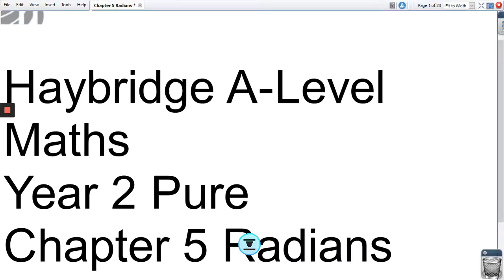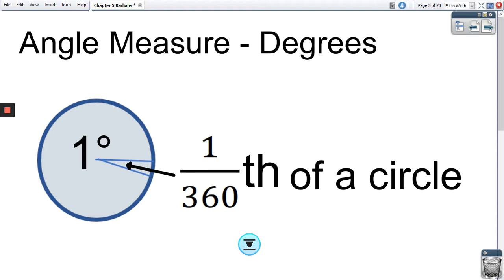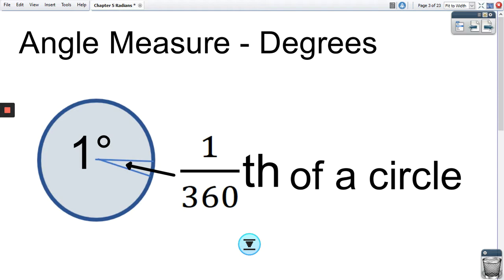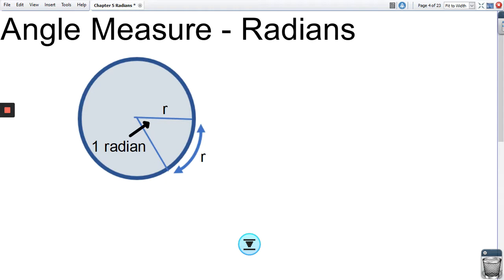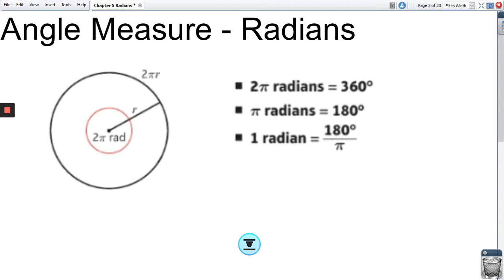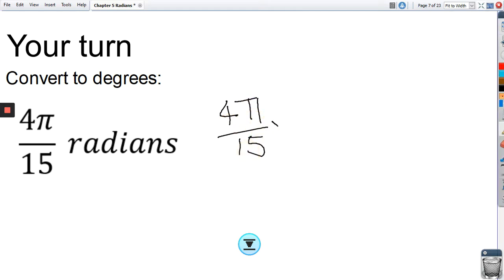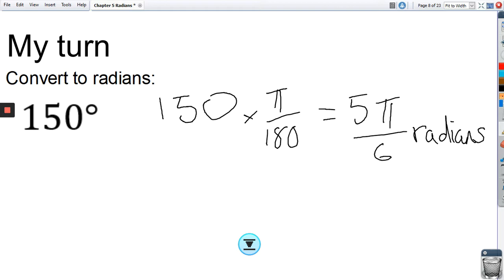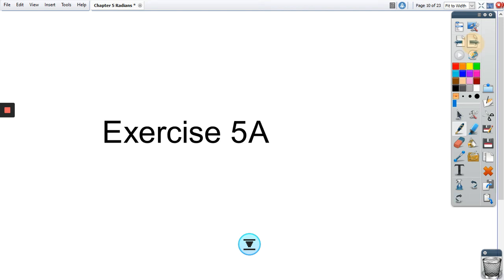Y2 Pure 5A 5 1 1 Introduction to Radians for Exercise 5A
What are radians and why are they better than degrees? How do we convert between the two.